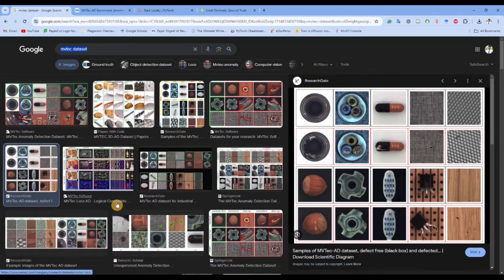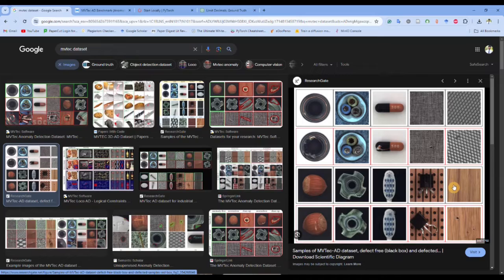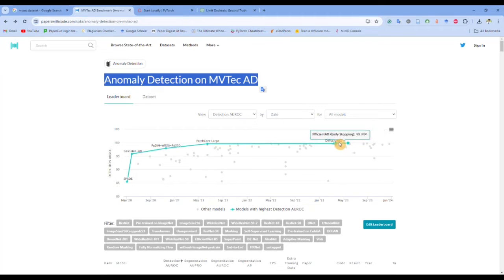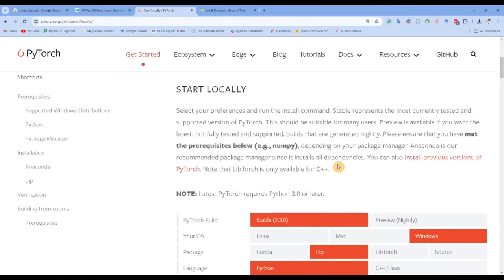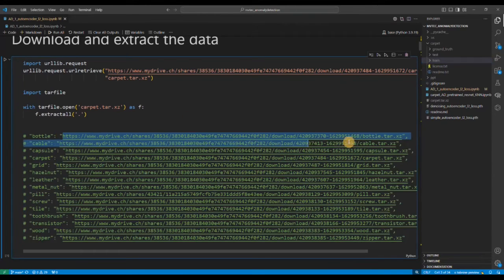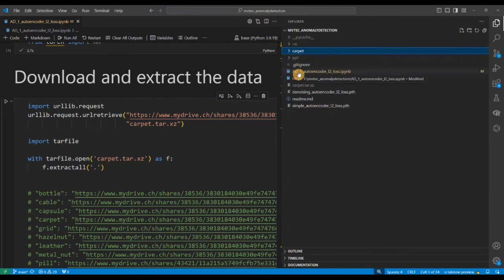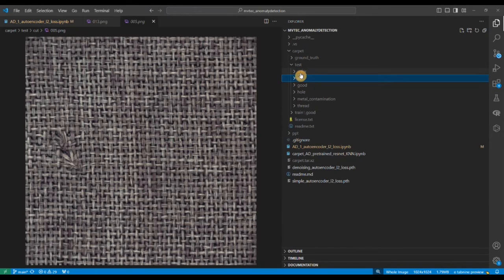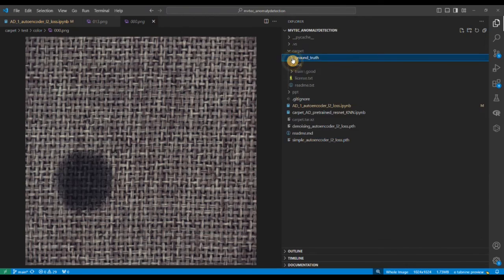Exploring Visual Anomaly Detection Dataset (Part 2)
Join Dr. Mohan Dash, AI PhD, in uncovering MVTec's anomaly detection treasure trove! Delve into the depths of anomaly detection with exclusive access to MVTec's public dataset.

🙌 If you found this video helpful and you're looking for personalized advice or consultation on the topic, I offer one-on-one consultations tailored to your needs.

All the codes are provided in the GitHub repo below
Take your manufacturing inspection to the next level! ✨ This series explores cutting-edge visual anomaly detection using the popular MVTec dataset and state-of-the-art methods from research papers. We'll leverage the power of PyTorch to build and implement these algorithms, all with provided code for you to follow along.

In this series, you'll learn:

The fundamentals of visual anomaly detection in manufacturing 🏭
How to leverage the Mvtec dataset for training and evaluation 📊
The latest deep learning techniques for anomaly detection 🤖
How to implement these methods using PyTorch with clear code explanations 💻
Perfect for:

Engineers looking to improve quality control 👷‍♂️
Researchers interested in deep learning for anomaly detection 🧠
Anyone curious about the future of AI in manufacturing 🌟